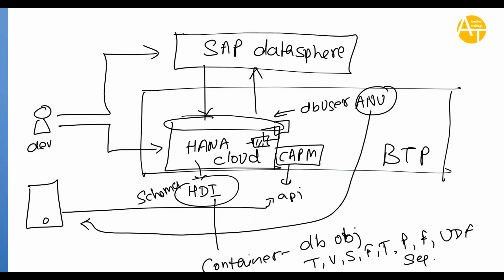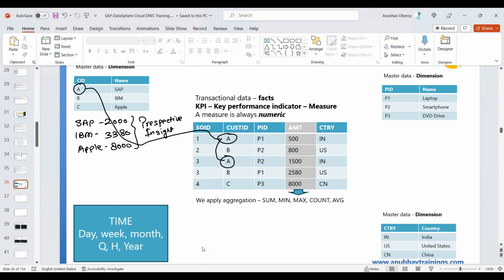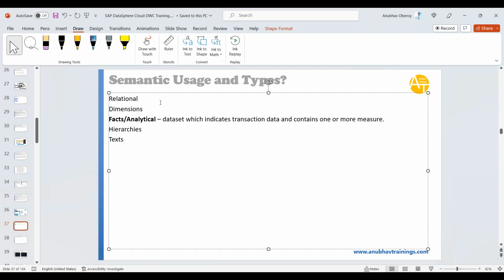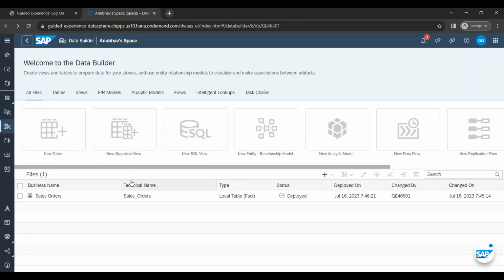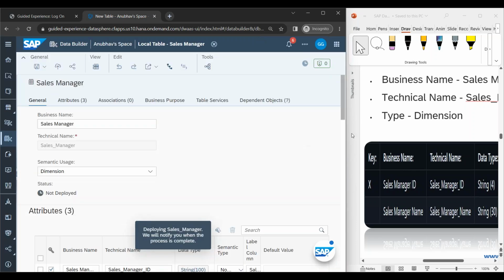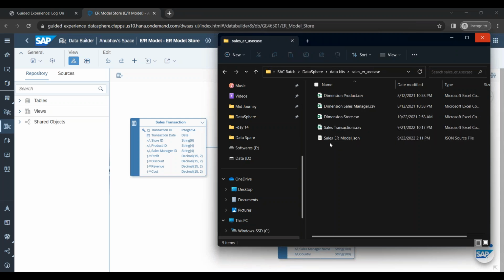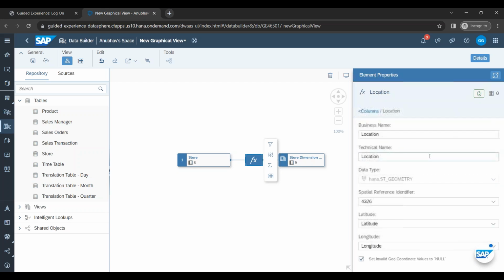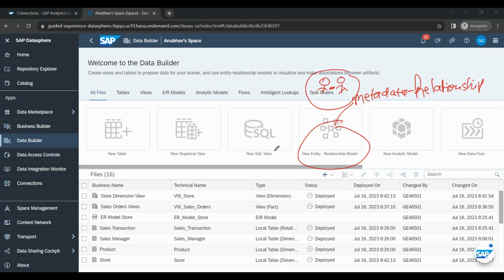12 December 2025